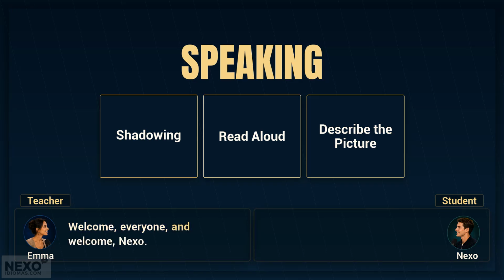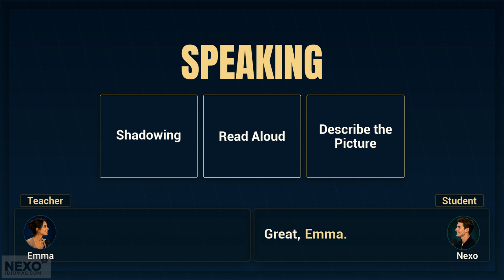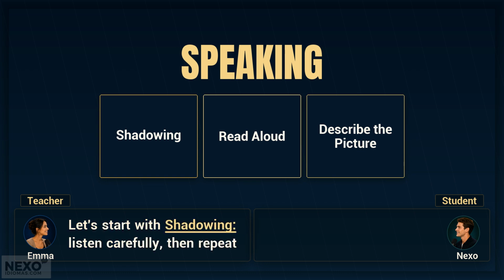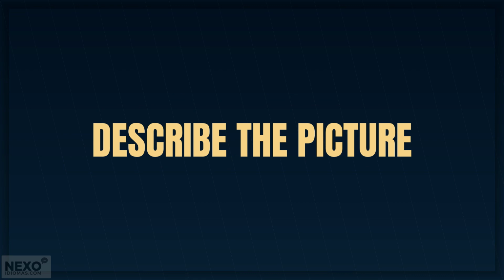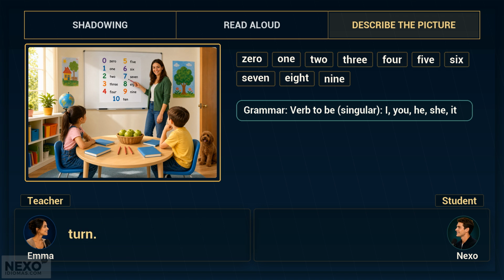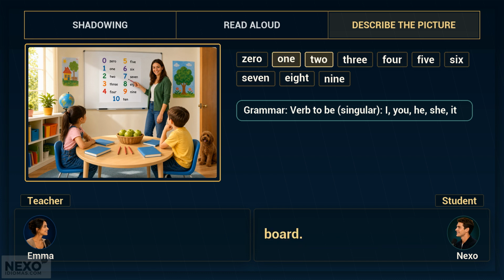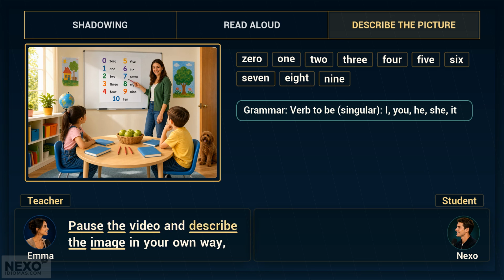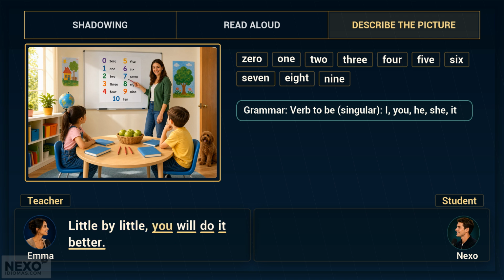A1 U3.4 | Numbers 0 to 10 & Verb To Be | Speaking Practice | Complete English Course - A1 Level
Practise the numbers 0 to 10 and the singular forms of the verb to be in this A1 English speaking lesson for beginners.

2️⃣ INTERACTIVE LANGUAGE LEARNING APP

In this lesson, you will improve your English speaking through different activities designed to help you use basic number vocabulary and grammar in simple, everyday sentences.

During this English speaking practice lesson, you will use the numbers zero, one, two, three, four, five, six, seven, eight, nine, and ten.

You will also practise the singular forms of the verb to be in simple sentences with I am, you are, he is, she is, and it is.

The lesson includes different speaking activities that will help you repeat numbers, complete sentences, answer simple questions, create your own sentences, and practise using numbers with the verb to be. These activities will help you speak more naturally, improve your pronunciation, and build confidence when communicating in English.

This lesson is perfect for A1 English learners who want to practise speaking English, pronounce numbers correctly, and use basic grammar and vocabulary in everyday situations.

You will practise:

- English numbers from 0 to 10
- Saying and pronouncing basic numbers
- The singular forms of the verb to be
- I am, you are, he is, she is, and it is
- Using numbers in simple English sentences
- Basic number vocabulary for beginners

0:00 Intro
1:05 Shadowing
4:13 Read Aloud
5:30 Describe the Picture